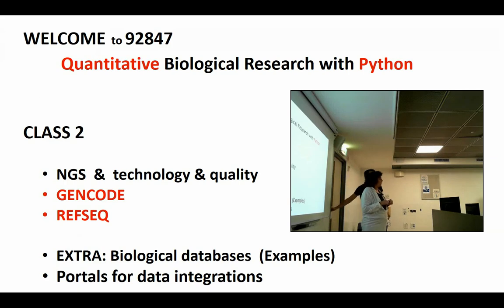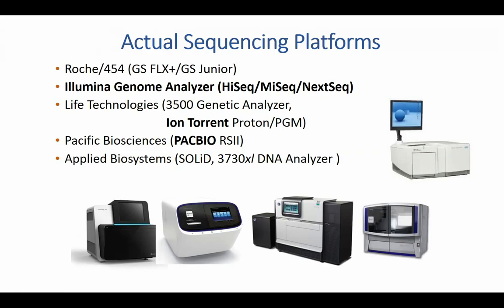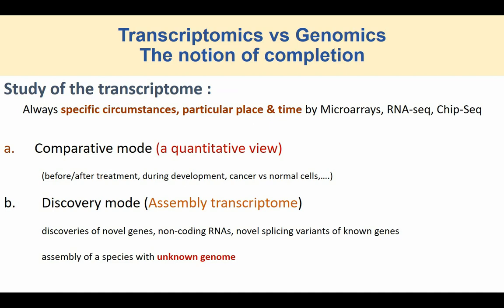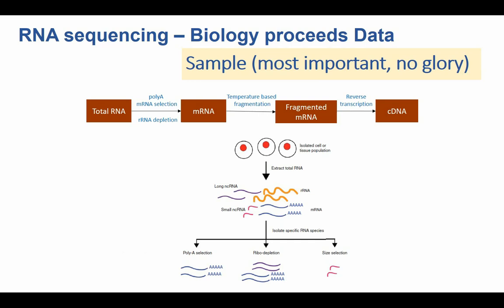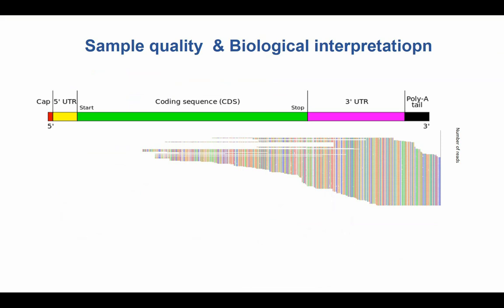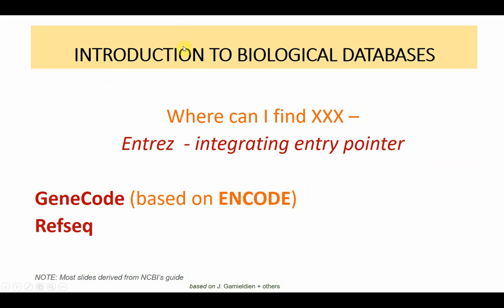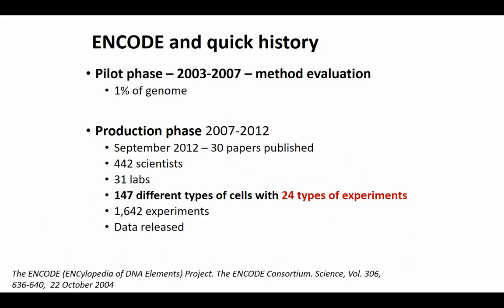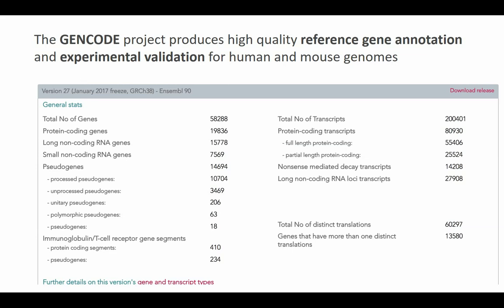Quantitative Biological Research with Python - Lesson 2, Lecture - GENCODE, RefSeq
Michal's lecture on the 2nd week of the course, given on 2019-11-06.

Topics covered in this part:
1. Recap on NGS technologies and collection of molecular data [0:45]
2. The ENCODE project [13:19]
3. GENCODE [23:24]
4. Some words on primary vs. derivative databases [36:59]
5. GENBANK & RefSeq [40:06]